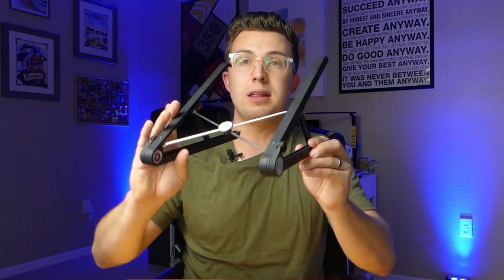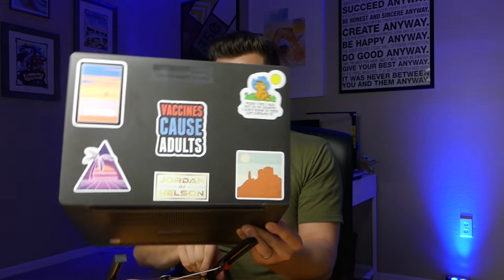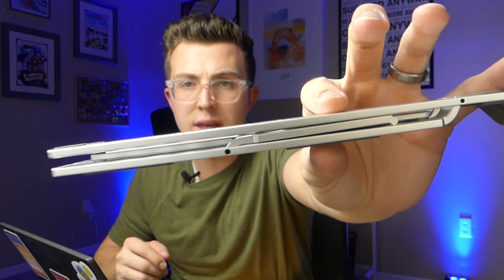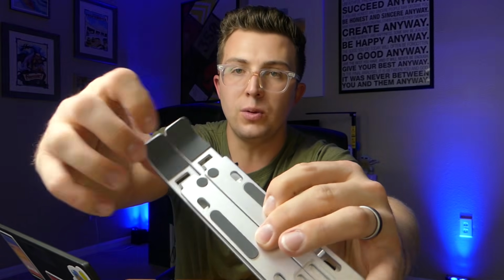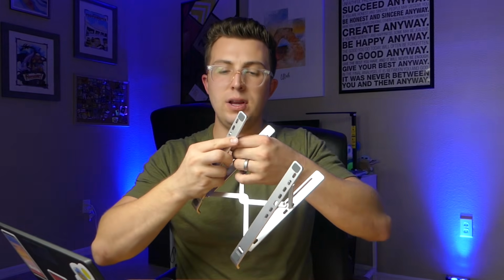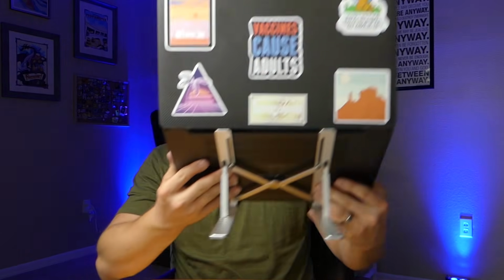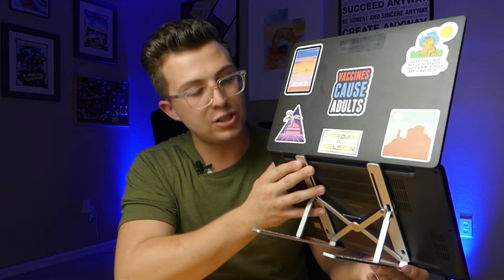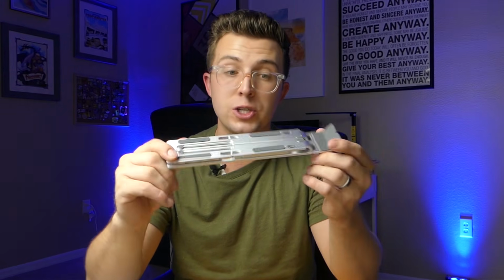Mosonth Aluminum Laptop Stand Review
The MOSONTH aluminum laptop stand is a sturdy, portable laptop stand that folds up small and can support your laptop close to eye level. If you have to be a part of zoom meetings or watch school lectures this great little laptop stand will help reduce some of the neck strain you get from looking down at your desk all day. I'm a big fan of the metal construction and love the included transport bag.

I'd love to connect with you on Instagram: @djjordannelson